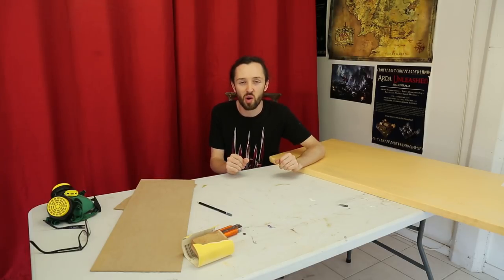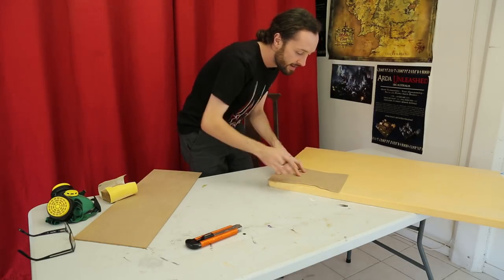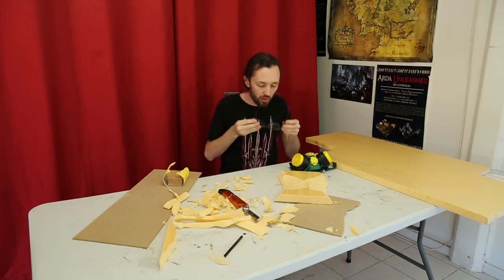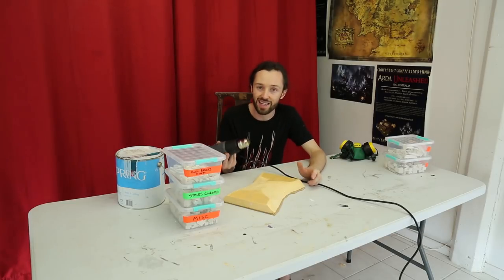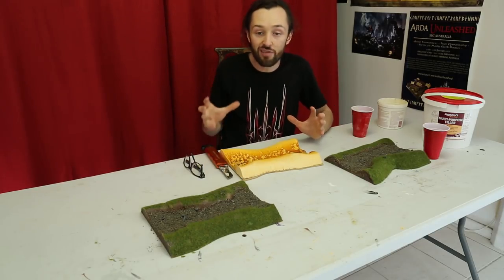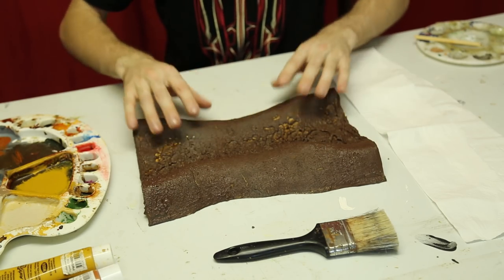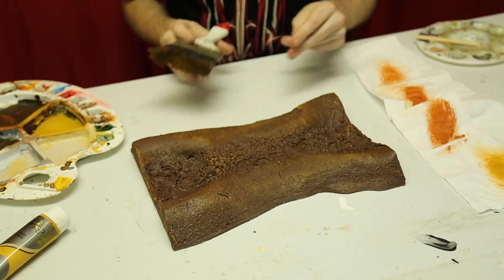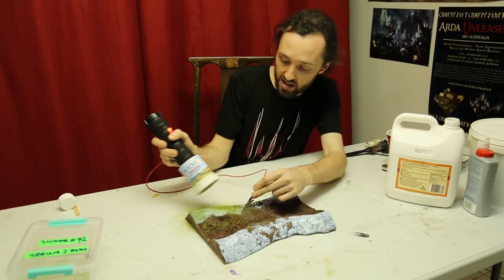How to make Realistic Rivers! ~ Terrain Tutorial Pt 1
In this video I'll show you how to make a super realistic riverbed for your wargaming terrain or scenery layout. Using quick and easy techniques let's take your terrain to the next level!